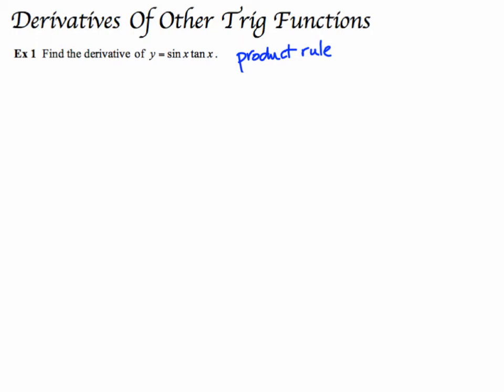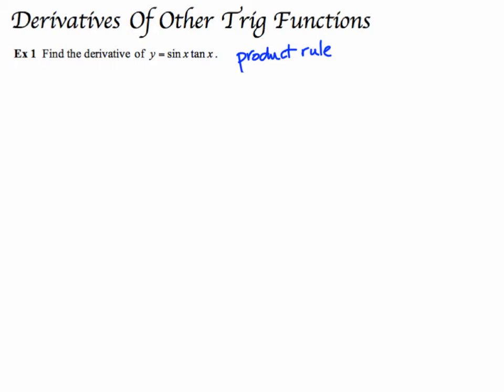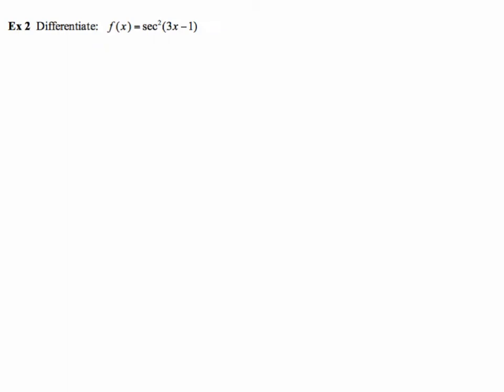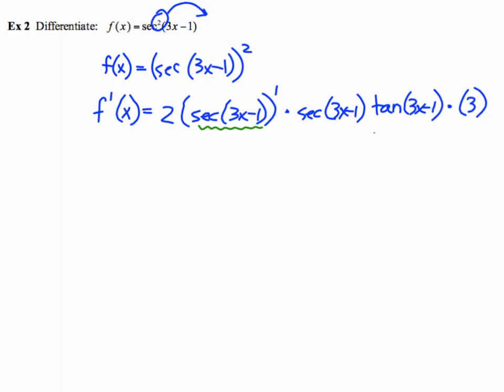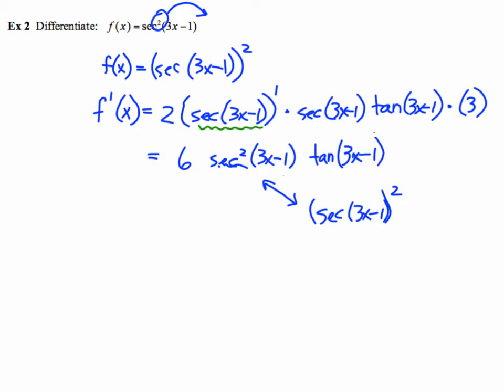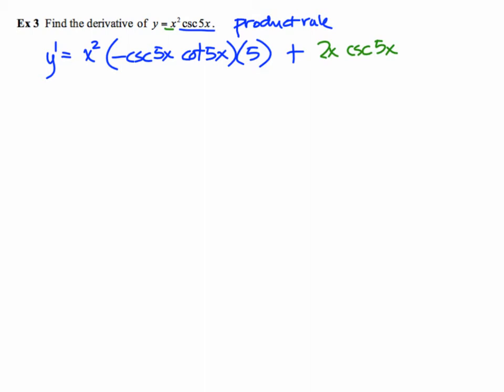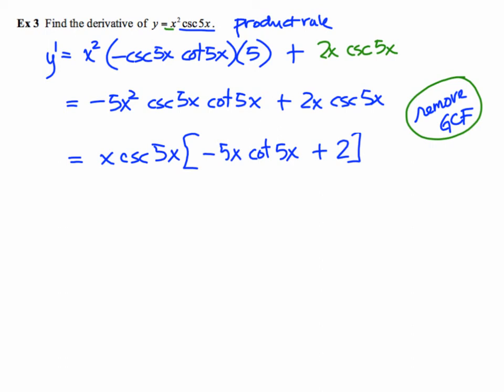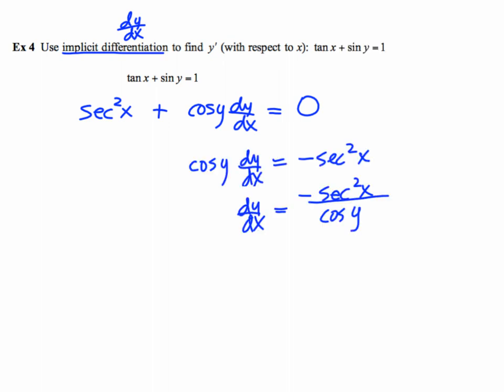Derivatives of other Trig Fns